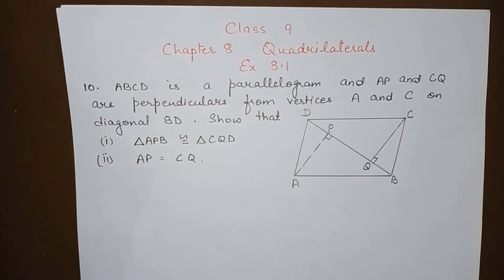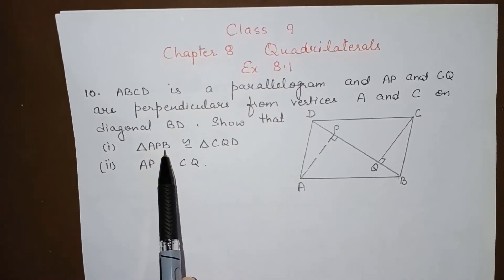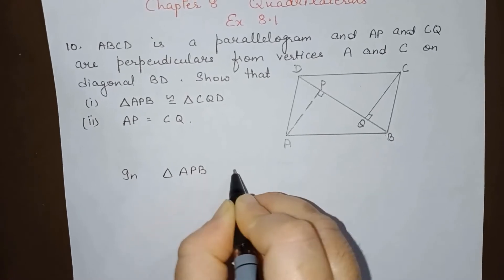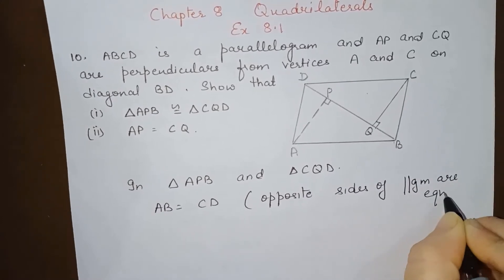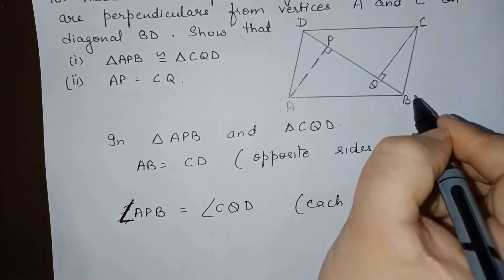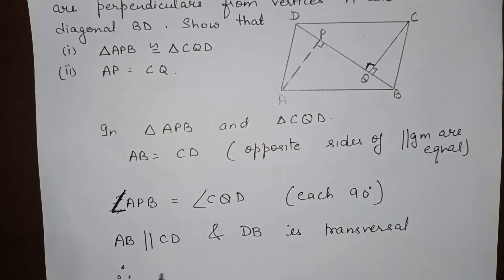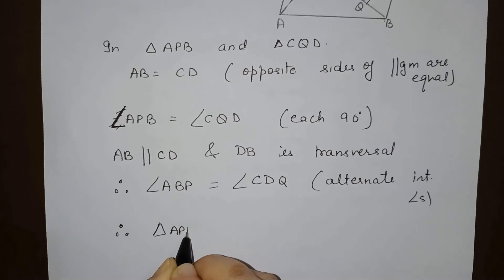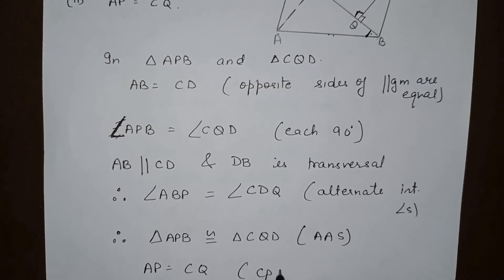CLASS 9 | QUADRILATERALS | EX. 8.1 SUM NO. 10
ABCD is a parallelogram and AP and CQ are perpendicular from vertices A and C on diagonal BD. Show that
1. triangle APB is congruent to triangle CQD
2. AP = CQ